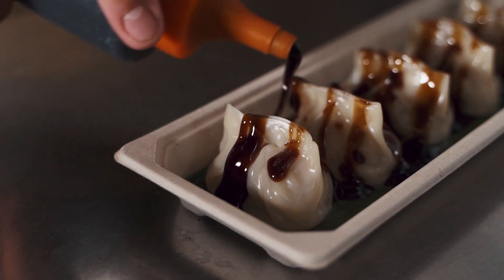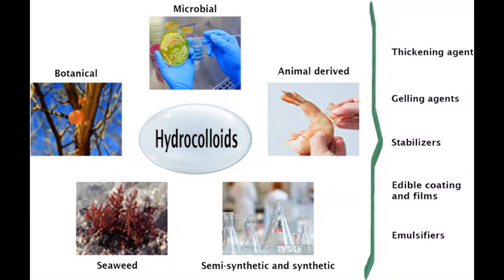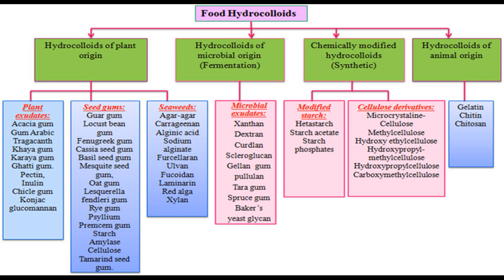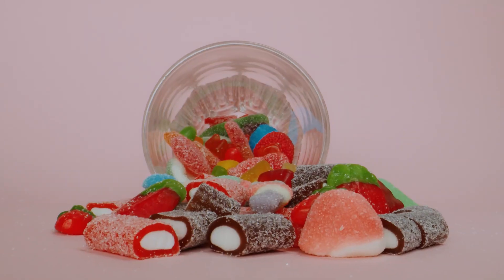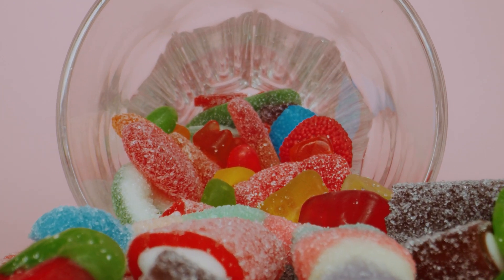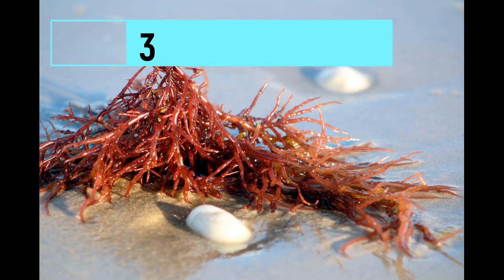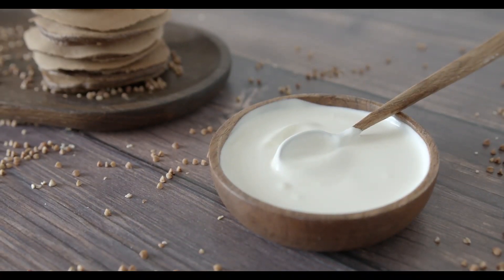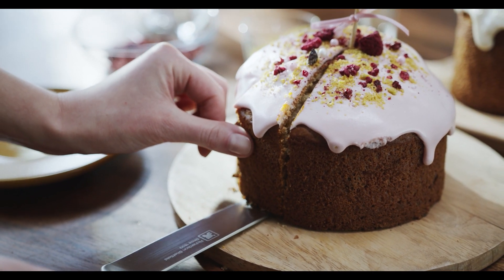Food Hydrocolloids I Xanthan Gum I Guar Gum I Carrageenan I Agar I Gum Arabic I Food Processing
Any colloid system in which the colloid particles are spread in water is referred to as a hydrocolloid. A hydrocolloid is a suspension of colloid particles in water that can exist in many forms, such as gel or sol, depending on the amount of water present (liquid). Reversible (multi-state) or irreversible hydrocolloids are both possible.